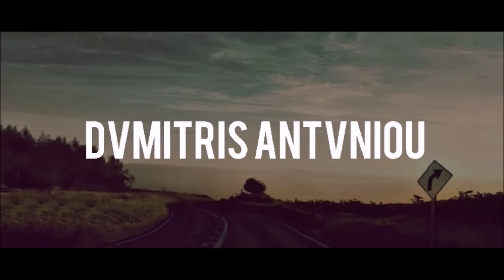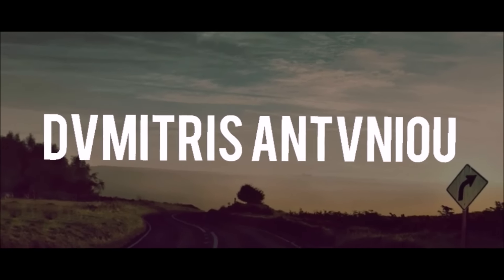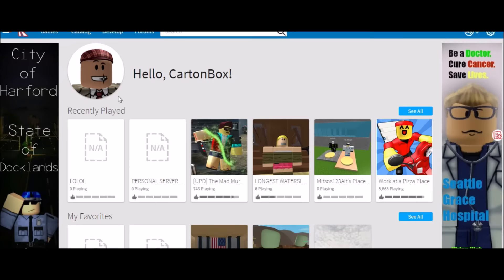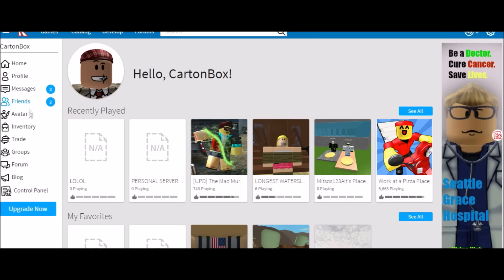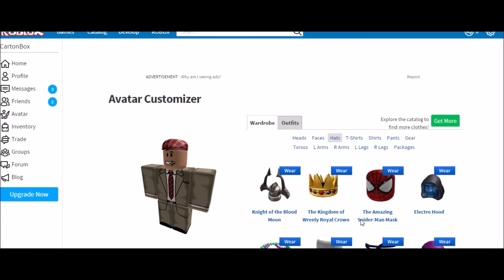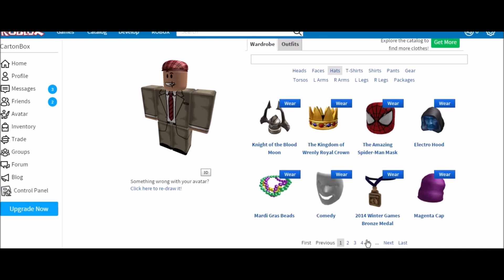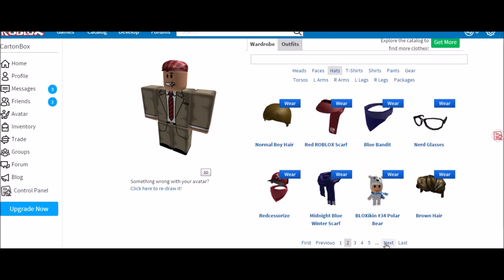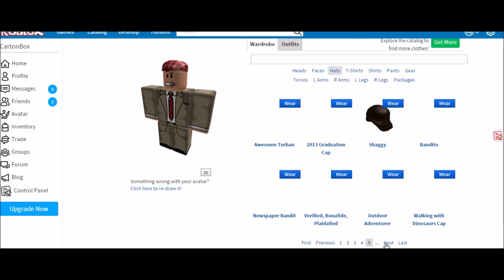ROBLOX Free ROBLOX Account giveaway! #2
2.Like this video
3.Comment

Me: I Checked my subscriptions and i didn't saw you.. better luck next time!